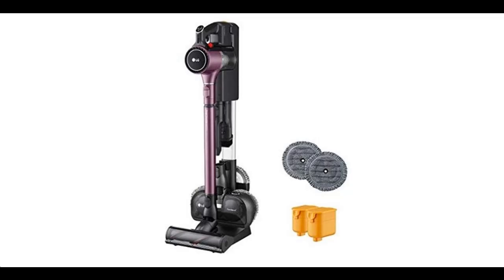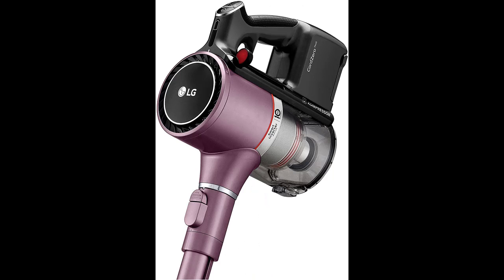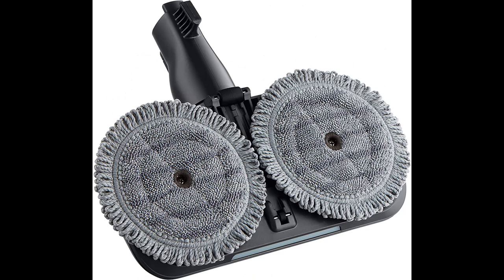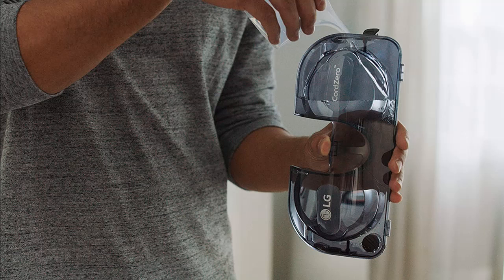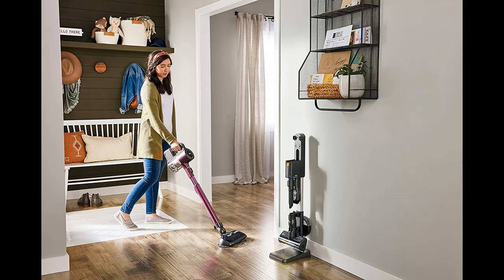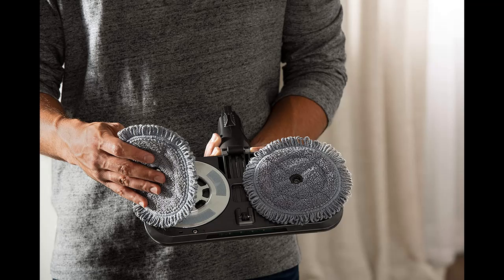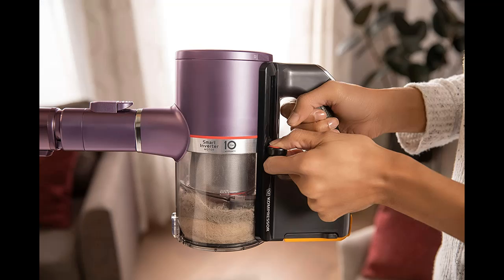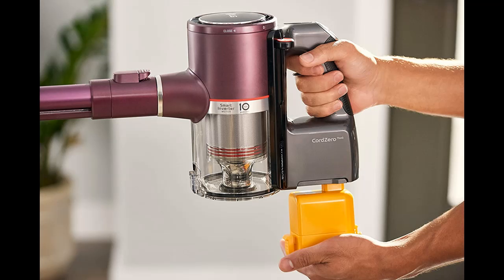LG A929KVM Stick Vacuum, Vintage Wine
What's highlight features? LG A929KVM Stick Vacuum, Vintage Wine//Specification details/Price details/Full Reviews [RECOMMEND]-Suggest-to-see-all➤➤➤